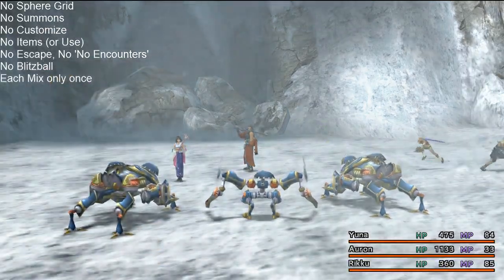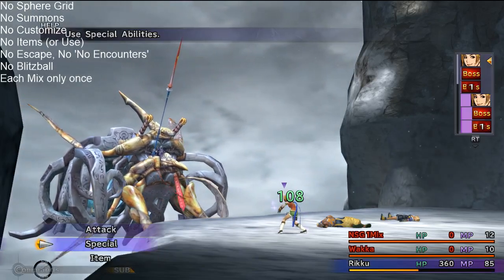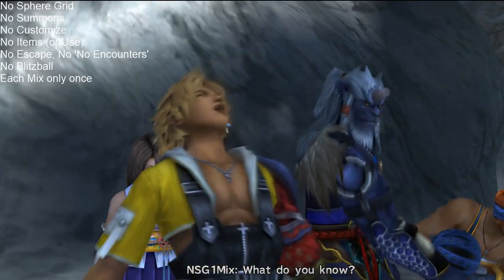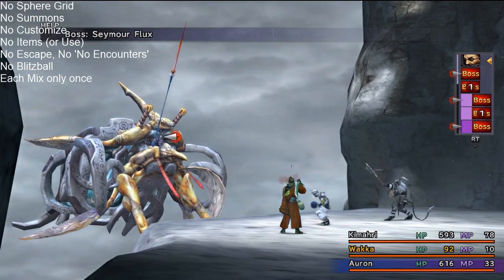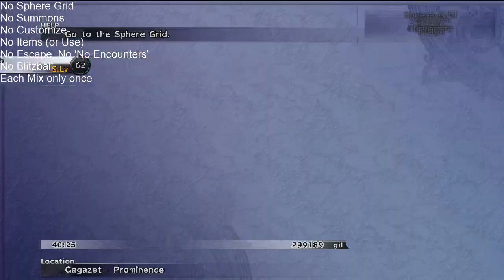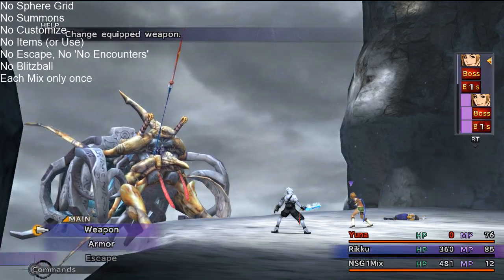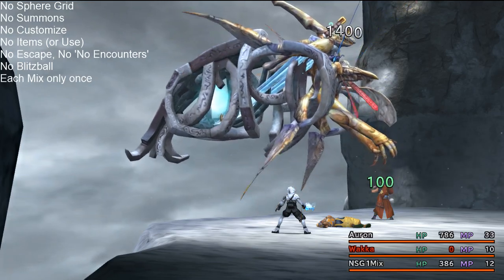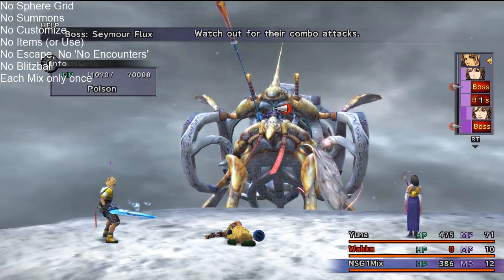FFX - NSGNSNCNI Challenge + each Mix only once! - Part 29 - new Flux strat :)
I'm not convinced this was really much more likely to succeed than the other way but I did get it to work eventually :)

Winning attempt starts around 1:41:25

Full Restrictions:
NSG = No Sphere Grid, NS = No Summons, NC = No Customize, NI = No Items (includes Use ability), NENNE = No Escape, No 'No Encounter' equipment, NBB = No Blitzball. Each Mix can only be used once in the game (one Chaos Grenade, one Sunburst, etc.) -- Watch live